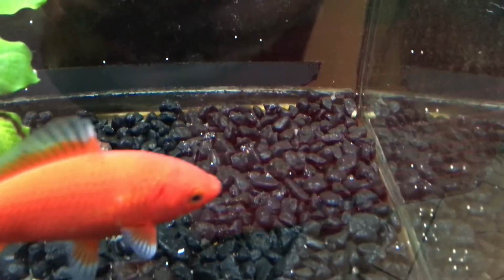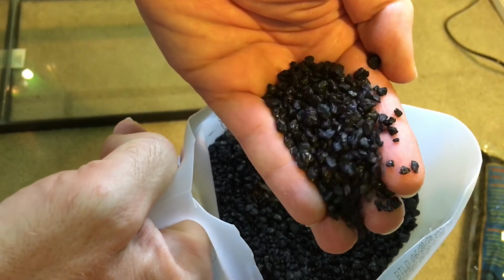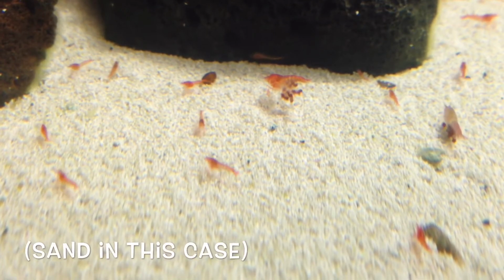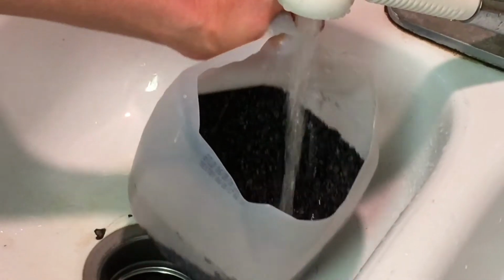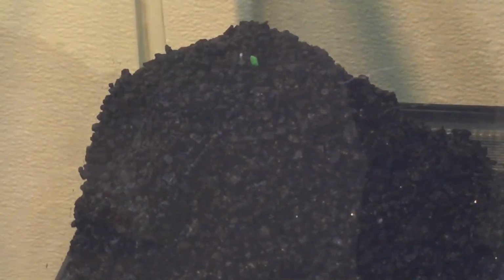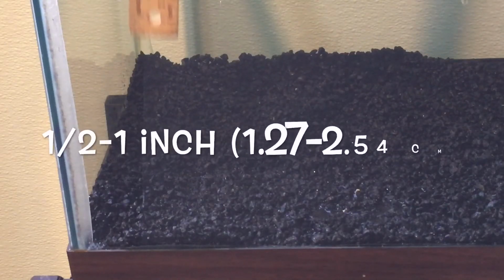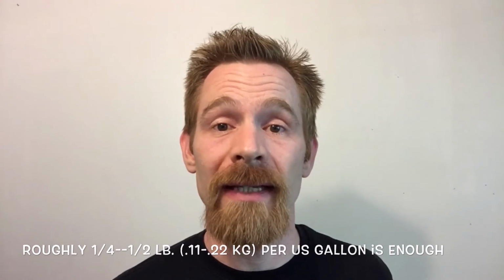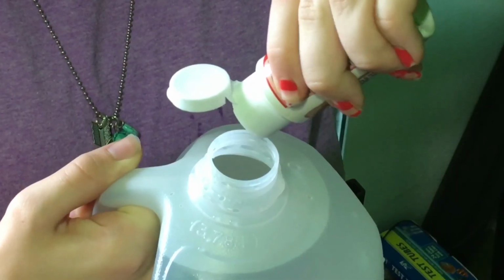Your First Tank, pt. 2: Substrate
The very um...foundation...of what to put on the bottom of your aquarium...for beginners.